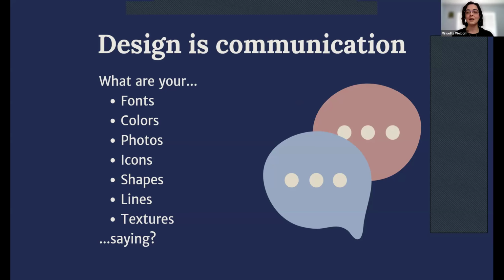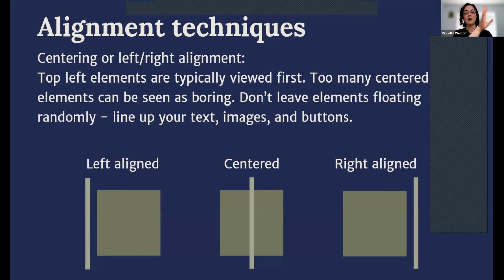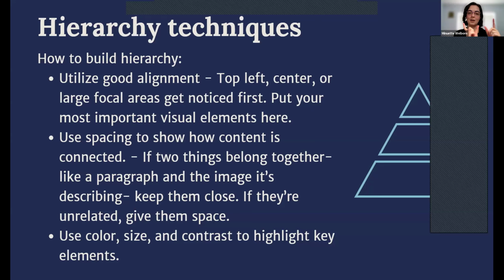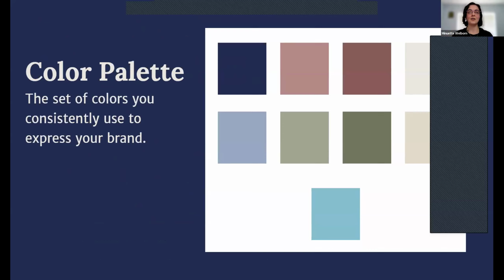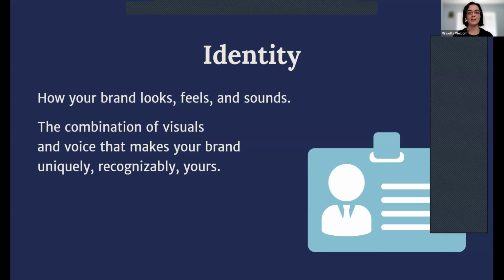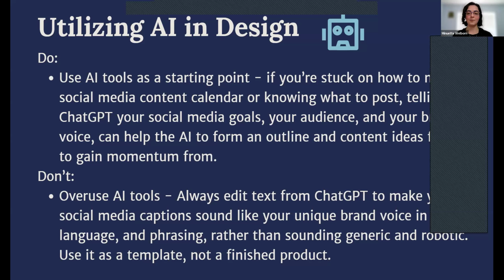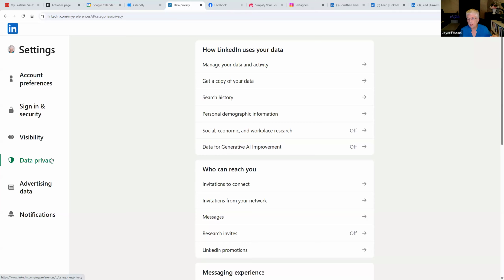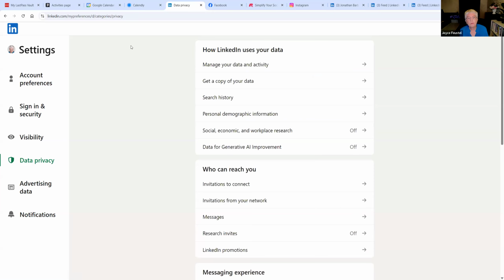Social Media Design Principles - Minuette Welborn, Presenter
Whether you're running a small business, building your own personal brand, or just trying to get the hang of Instagram, if you're using social media, you're already engaging in visual communication.

Every post you share is a chance to connect with—or to confuse—your audience. If you’re feeling as though you’re drowning in a sea of faces on Facebook, understanding the basics of design can help your content stand out, communicate clearly, and help your unique brand stay on brand.

In this video, Visual Communication Specialist Minuette Welborn breaks down the 5 key principles behind effective social media graphics—contrast, alignment, hierarchy, color palettes, and identity—all while showing you how to apply them to your social media posts using Canva.

No matter what type of content you want to create, after you watch this video, you will come away with practical strategies to make your posts not only look better, but perform better too.

Bio:

Every brand has a story to tell, and Minuette believes that those stories deserve to be told well. That’s why she’s passionate about visual communication.

She’s worked on everything from logos and brand identity systems to social media strategy and content creation, helping brands consistently shine.

Minuette is especially focused on helping small business owners, nonprofits, and anyone trying to build a strong, memorable presence online succeed. Her goal is simple: to help others do what they’re best at—by doing what she’s best at—visual design.